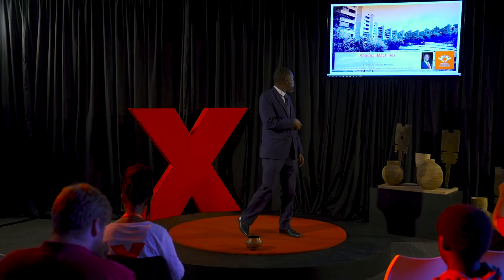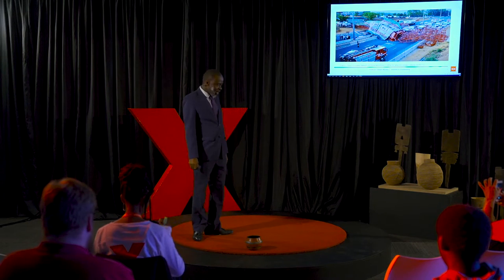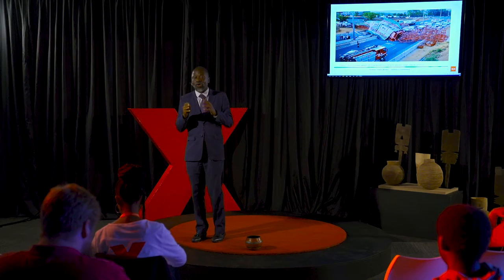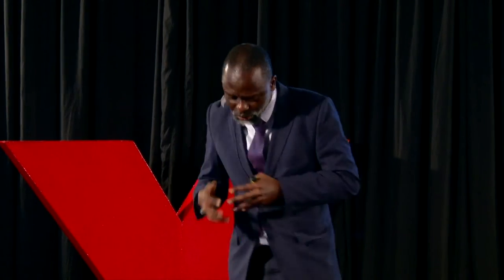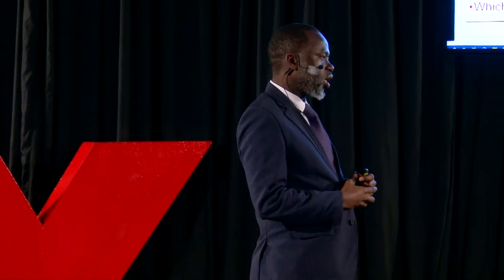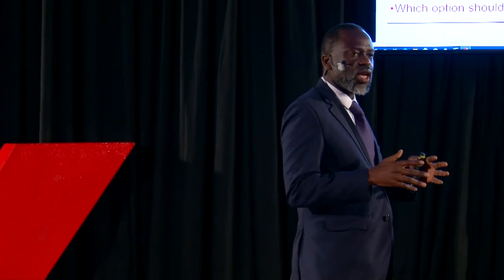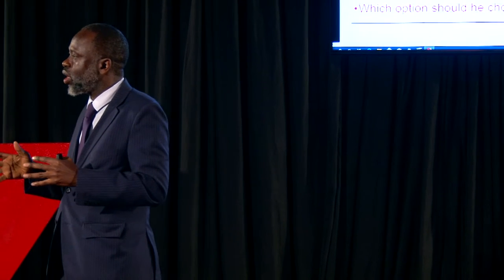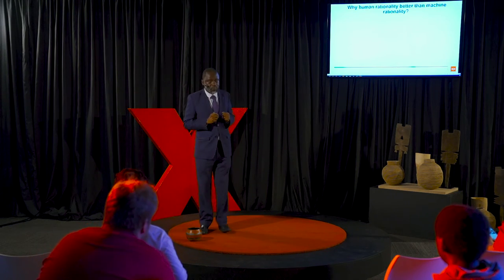Rational Machines | Tshilidzi Marwala | TEDxUniversityofJohannesburg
Prof Tshilidzi talks about the important role artificial intelligence plays in improving our rationality as humans. Prof Marwala is the Vice-Chancellor and Principal of the University of Johannesburg. He holds a PhD in Artificial Intelligence and Engineering from the University of Cambridge. Prof Marwala is a Fellow of The World Academy of Sciences, the Academy of Science of South Africa, the African Academy of Sciences, and the South African Academy of Engineering. His research interests include the theory and application of artificial intelligence to engineering, computer science, finance, social science, and medicine. He has published 15 books in artificial intelligence, over 300 papers in journals, proceedings, book chapters and magazines, and holds five patents. This talk was given at a TEDx event using the TED conference format but independently organized by a local community.